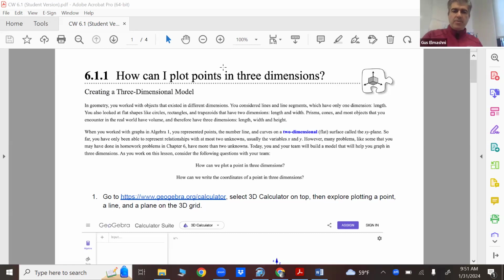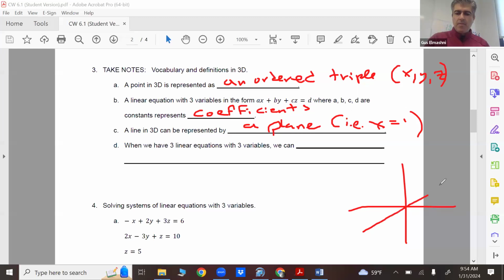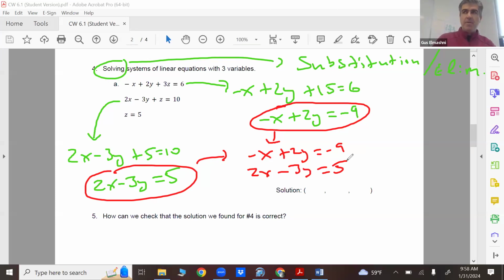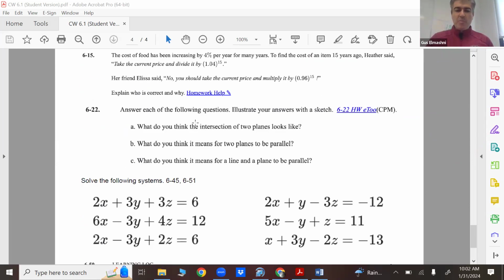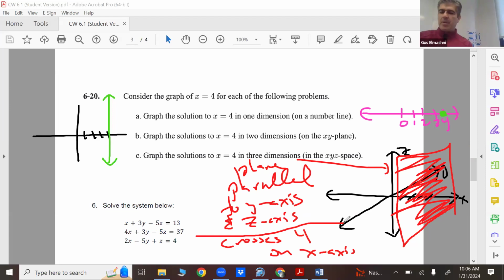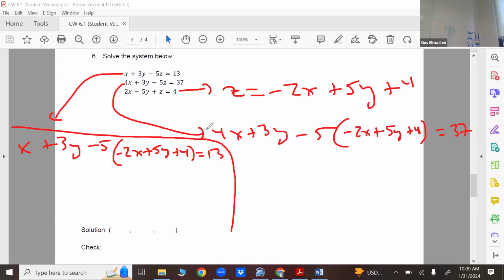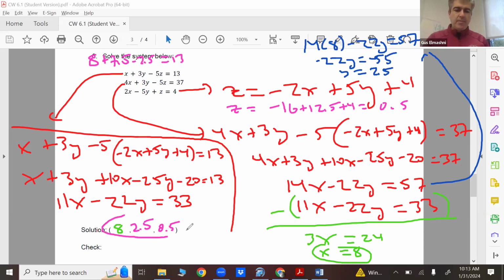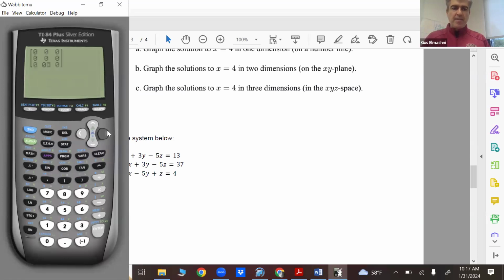Algebra 2 Spring 2024 Unit 2 Section 6 1 1